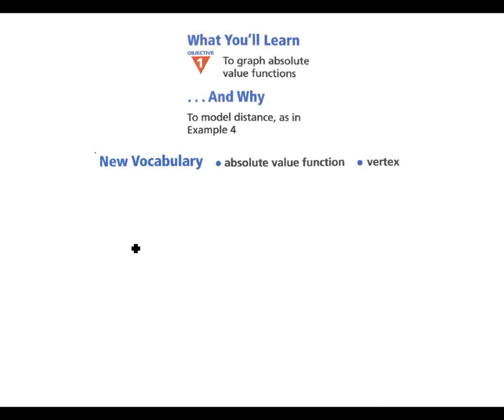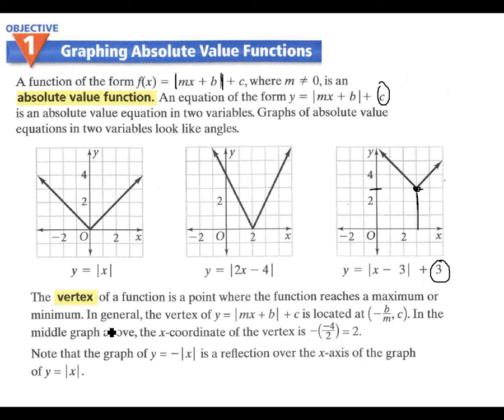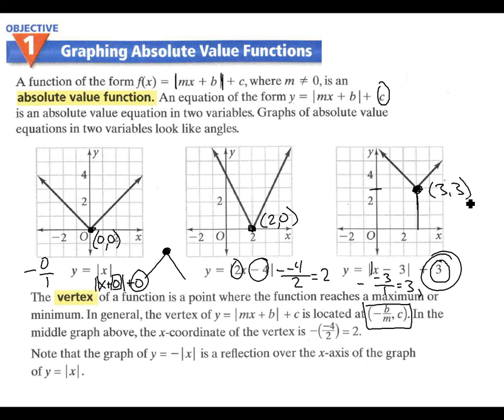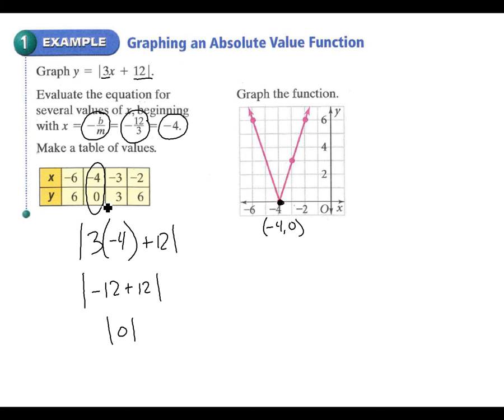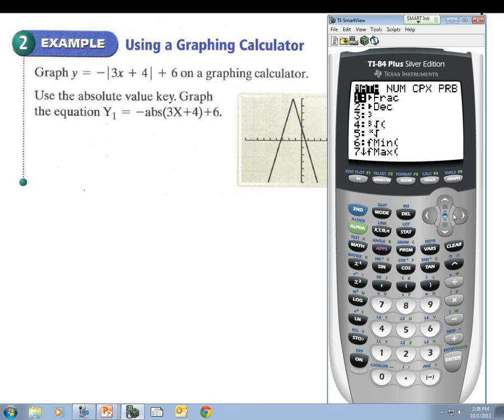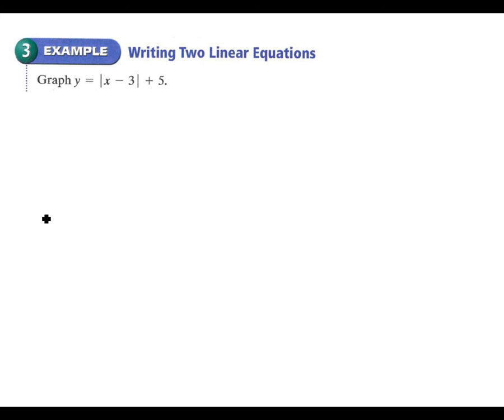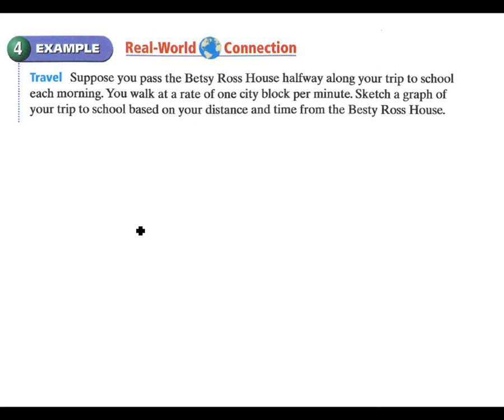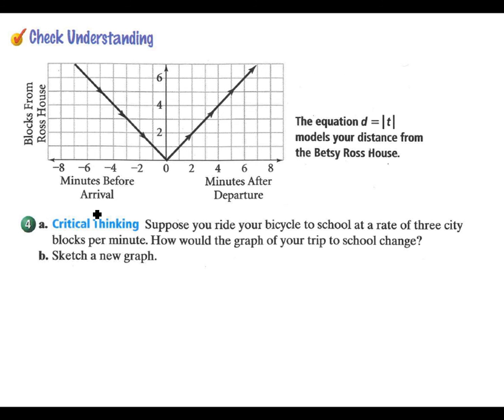2 5 HW Alg 2